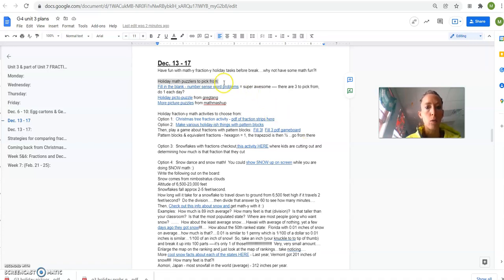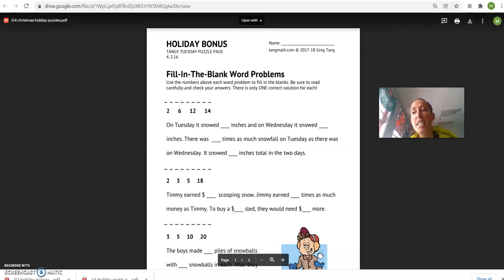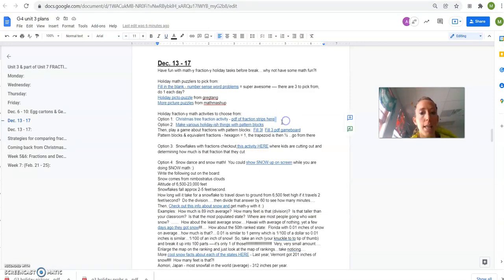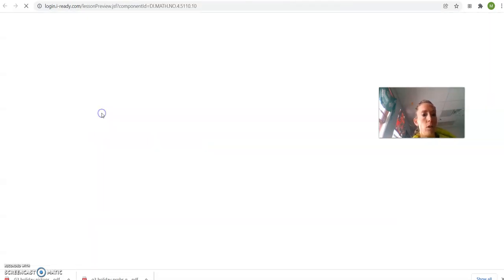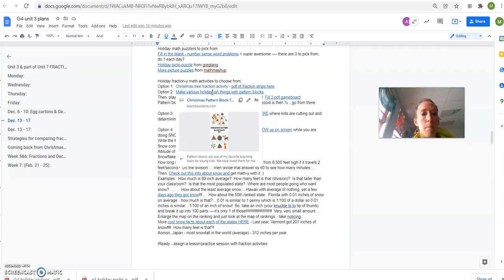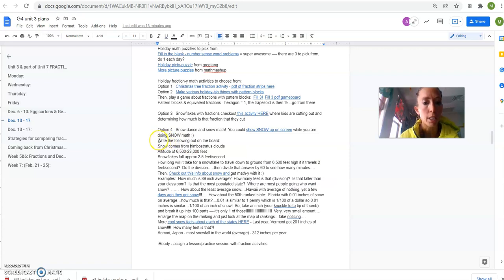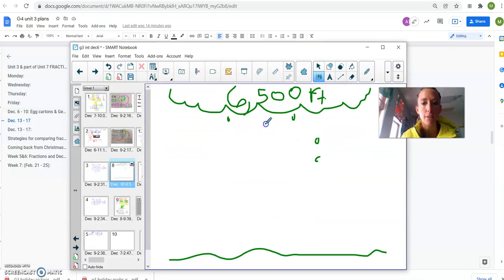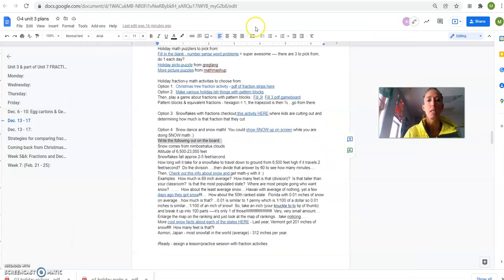G4 week before holidays